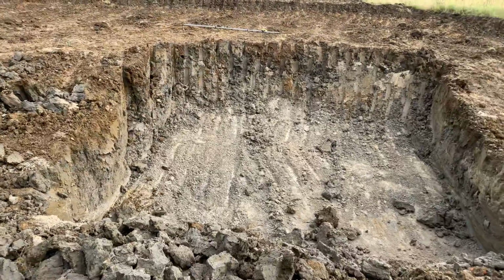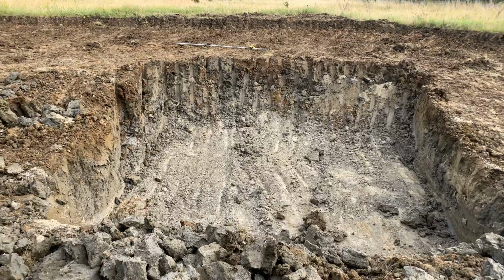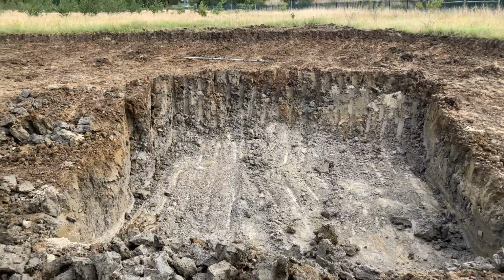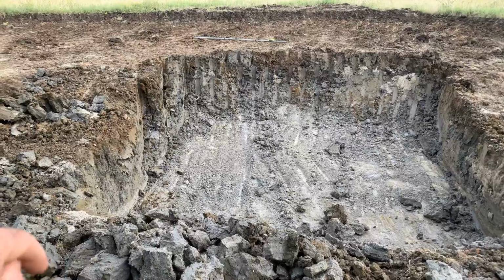Pond construction day 3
Excavation starts. Deep bits first.